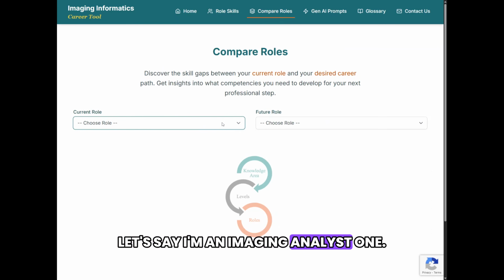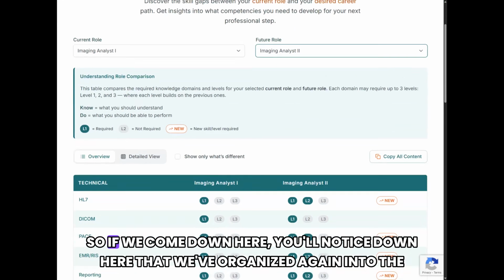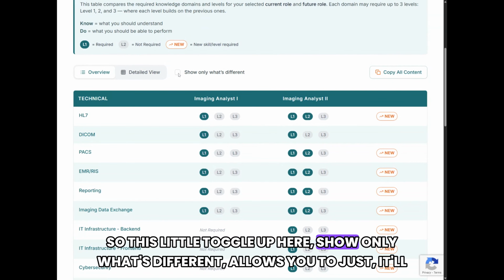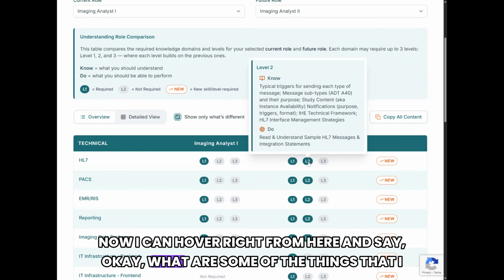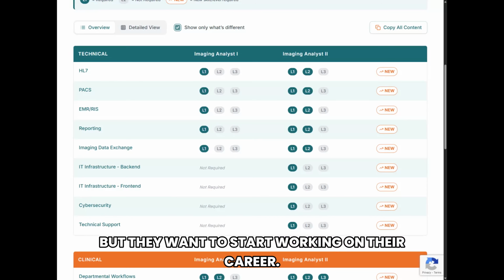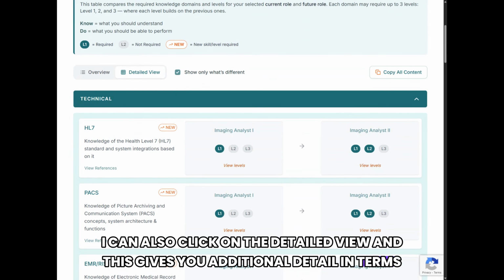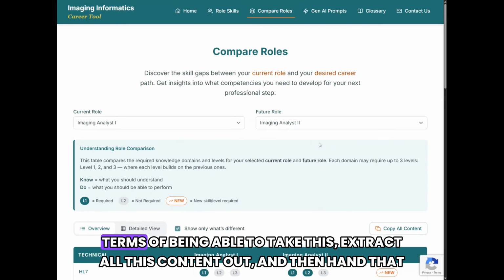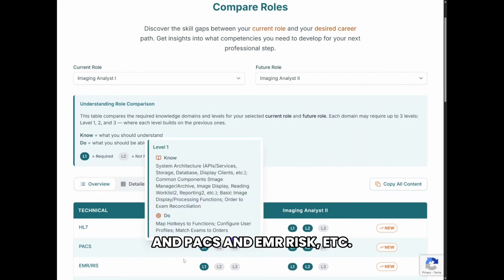Level Up Your Imaging Informatics Career — Compare Roles and Build Growth Plans with IIPCareers.com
Thinking about moving from Imaging Analyst I to Imaging Analyst II? Here’s how to chart the path. 📊
In this clip, Don Dennison, CIIP, FSIIM, demonstrates how IIPCareers.com helps professionals in imaging informatics compare roles, assess skill gaps, and plan meaningful career development.

The interactive comparison tool lets you:
 • See side-by-side skill requirements between roles like Imaging Analyst I and II.
 • Filter to “Show Only What’s Different” for a focused view of what separates junior and senior positions.
 • Identify knowledge gaps in key domains such as DICOM, HL7, PACS, EMR, and workflow analysis.
 • Export data to use with GenAI tools, creating personalized learning plans or development roadmaps.

It’s equally powerful for managers guiding staff through advancement discussions — providing a data-driven framework for mentorship, training, and long-term career progression in healthcare IT.